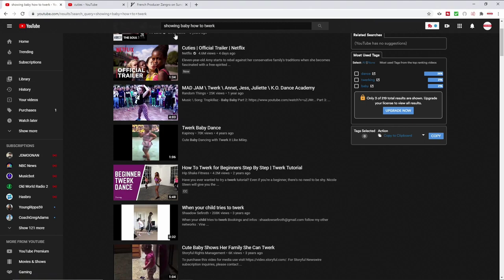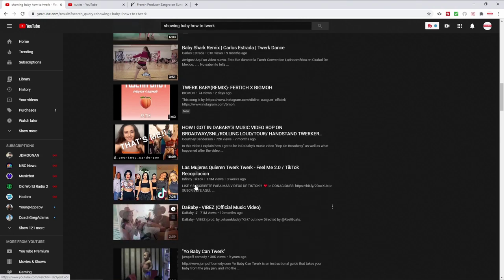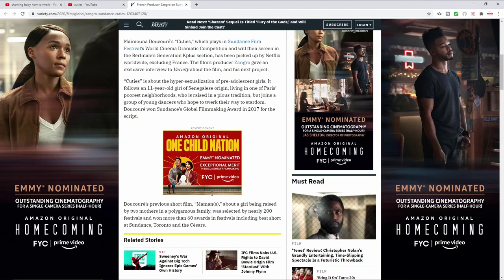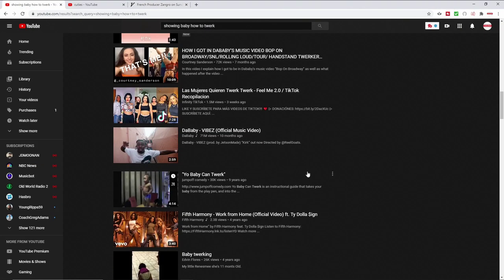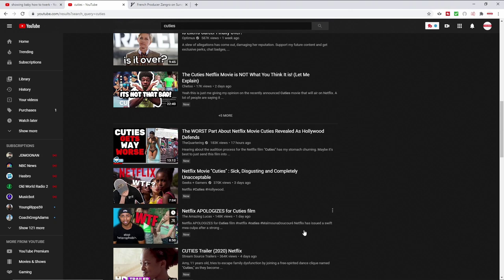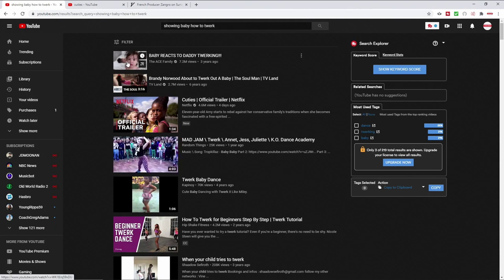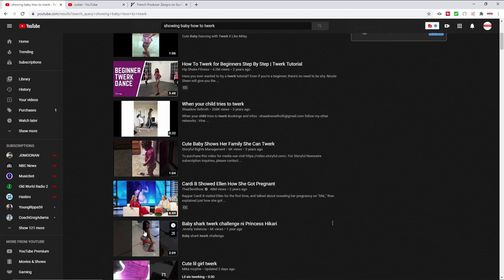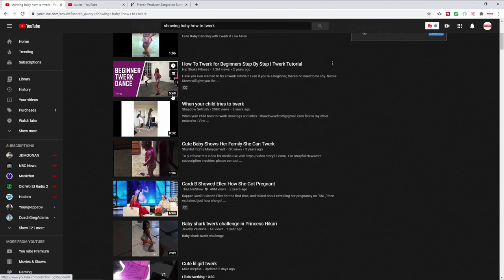Netflix | Fake Outrage over "Cuties"